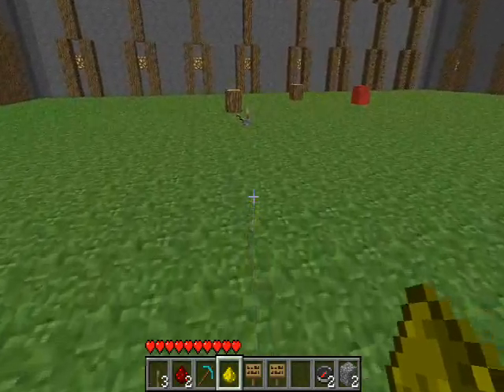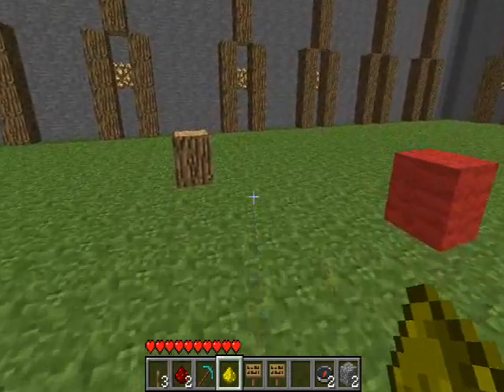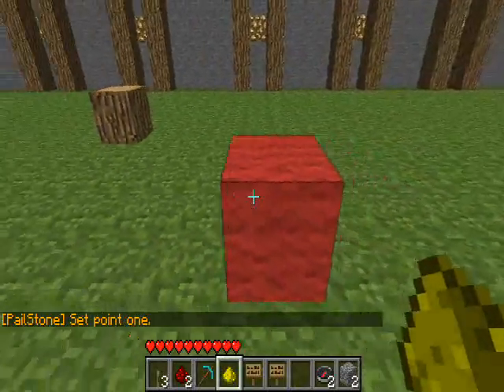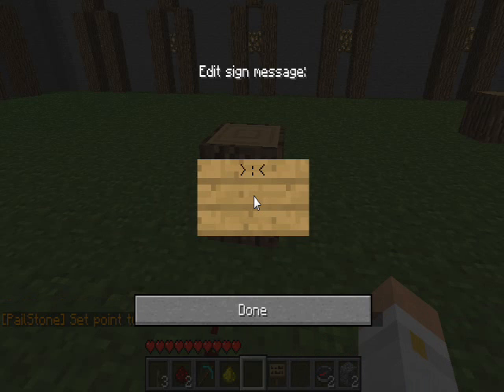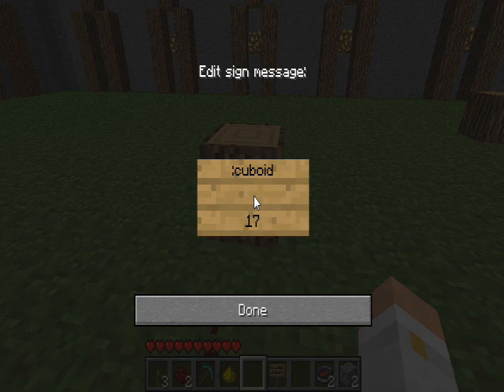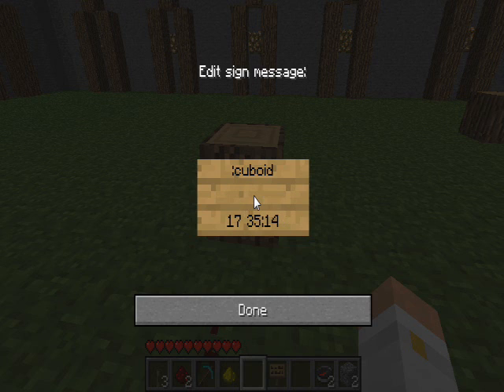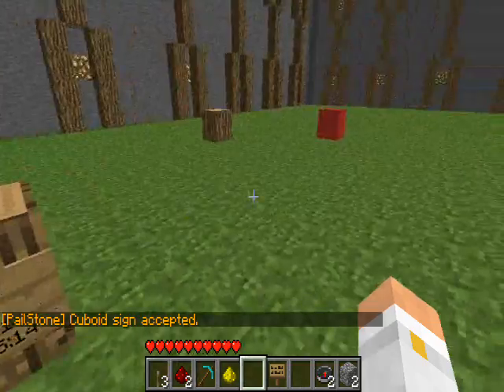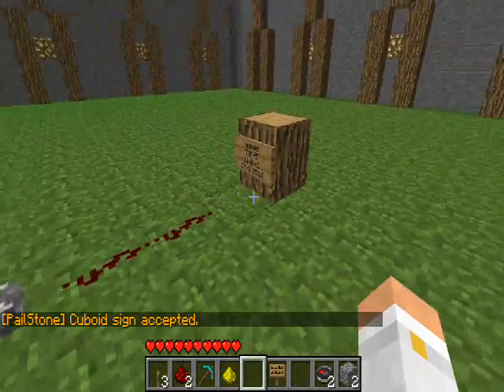PailStone :cuboid Tutorial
Ollieboy explains the :cuboid PailStone Integrated Circuit.

*PLEASE NOTE this IC has since been updated to support ellipsoids as well as rectangular cuboids. See the official website as shown below to learn how to do this.*

For more information about PailStone, this IC and others, visit the official

Visit the IRC channel pail on EsperNet for extra assistance.

Enjoy your time with PailStone!